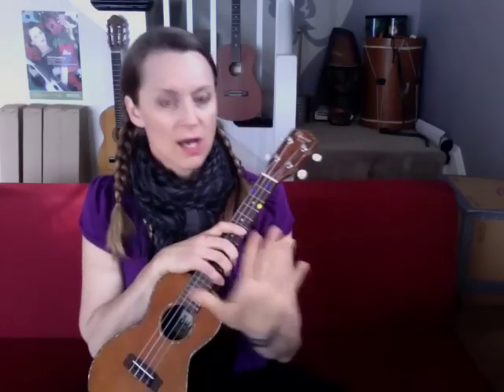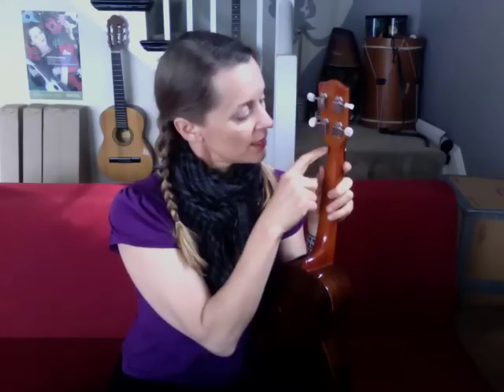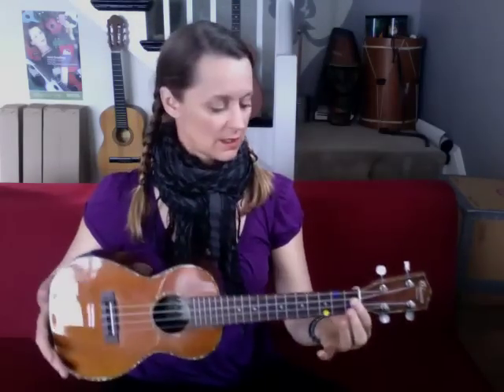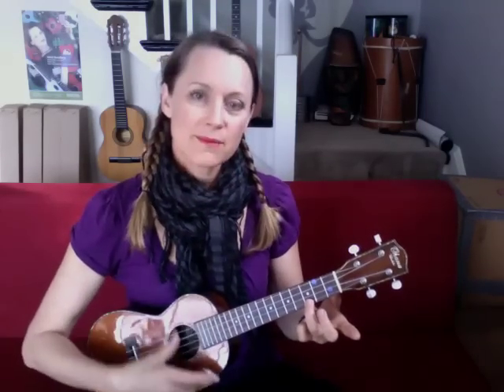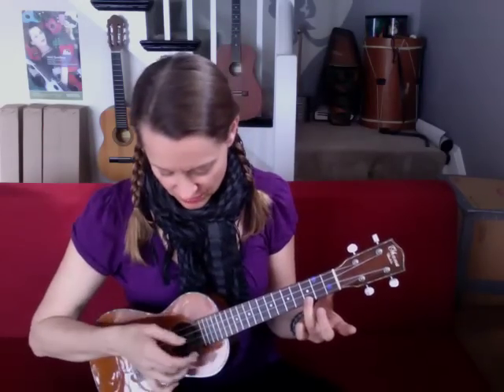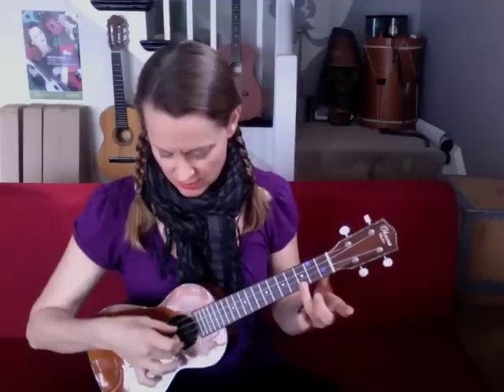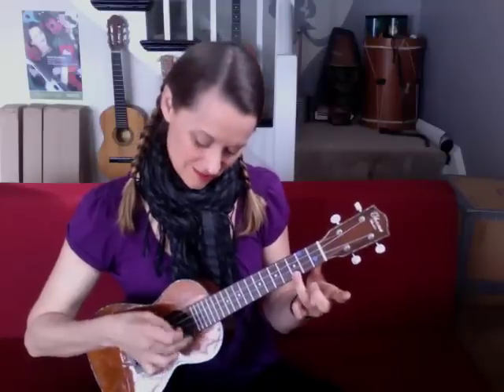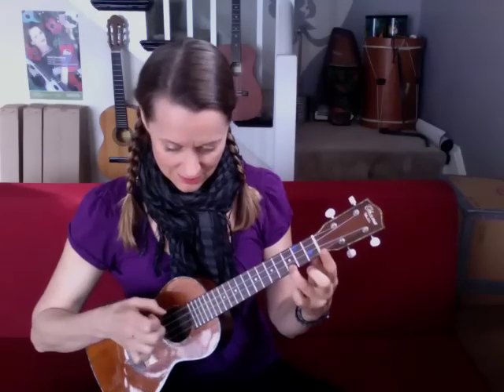Lesson 2: C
Learn to hold your uke and play a C chord with Heidi Swedberg.  Visit SukeyJumpMusic.com for more on Heidi, access her blog and to sign up for a private lesson by Skype!